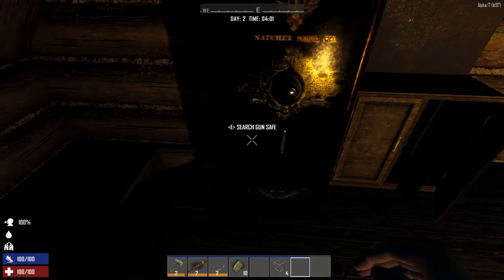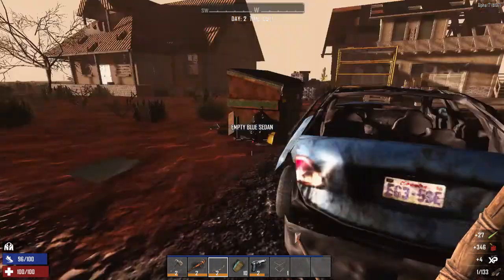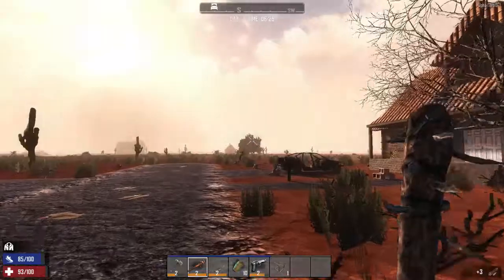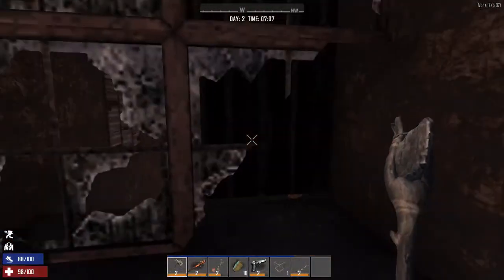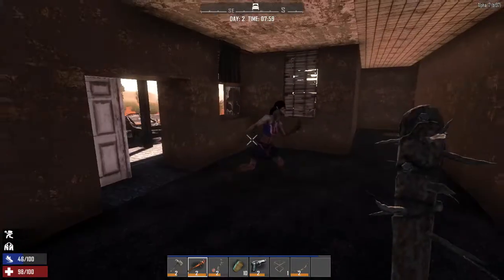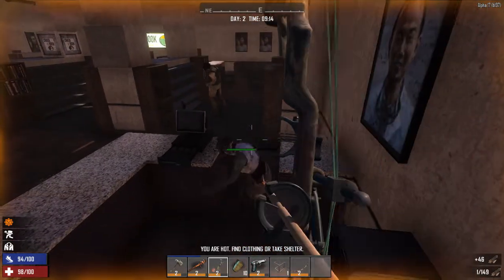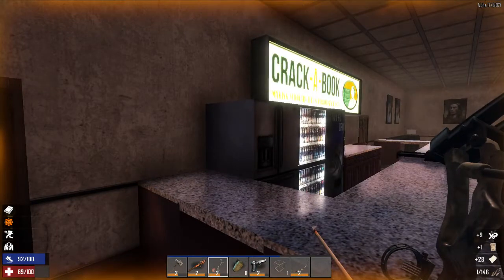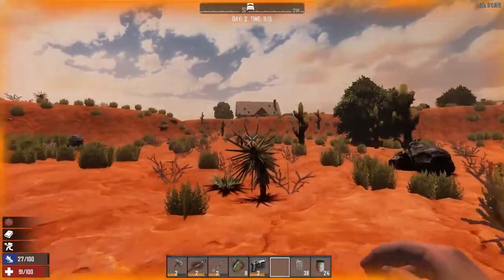7 Days To Die (Alpha 17): Scavenging (Day 2)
Our second day in the Coffeeland desert and time for a little bit of scavenging in the local city.

7 Days To Die by: The Fun Pimps LLC